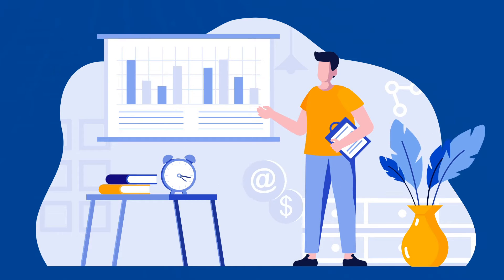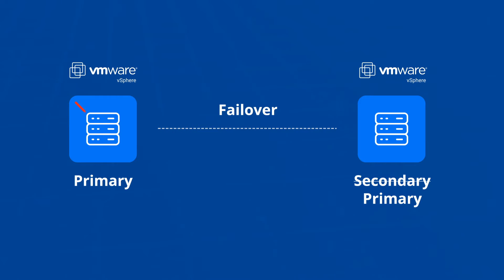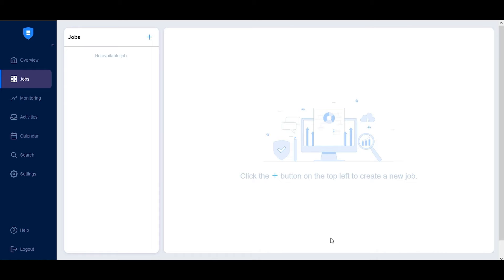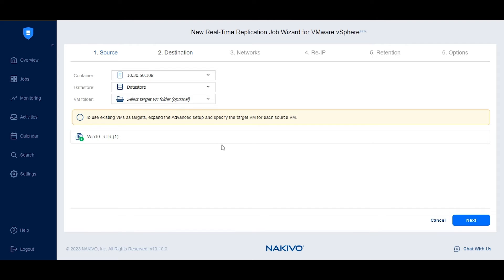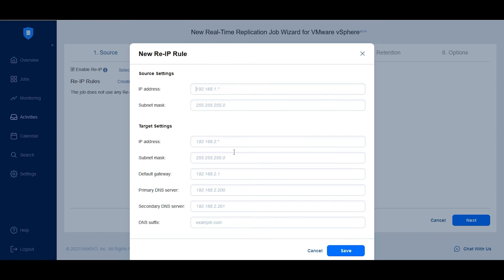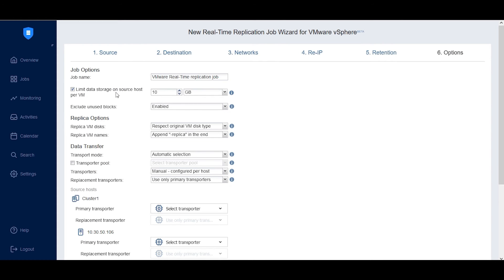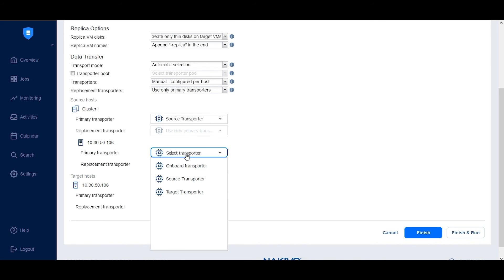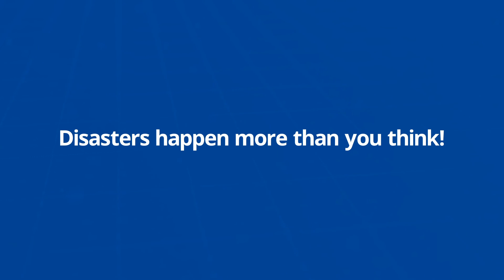Real-Time Replication for VMware with NAKIVO Backup& Replication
Real-time replication is crucial to maintain operational resilience in times of disruptions and system failures. Watch this video to learn how NAKIVO's Real-Time Replication for VMware can help you ensure near-zero data loss and downtime during and after a disaster.